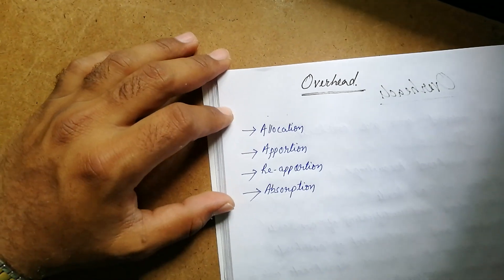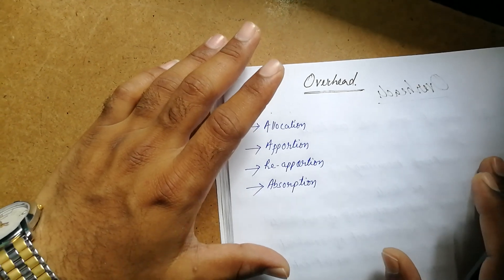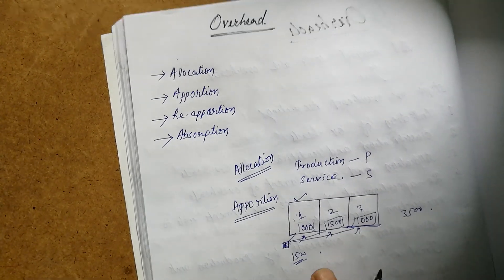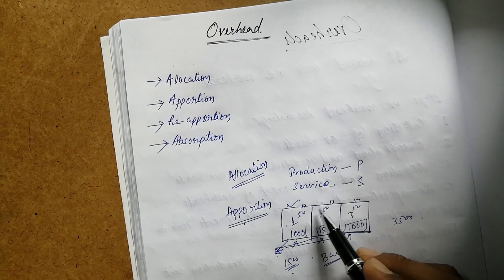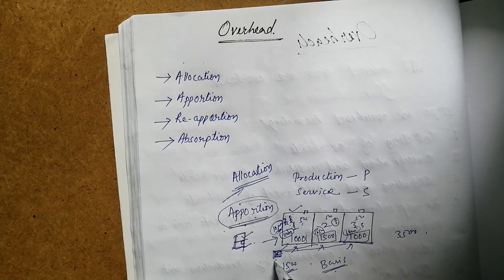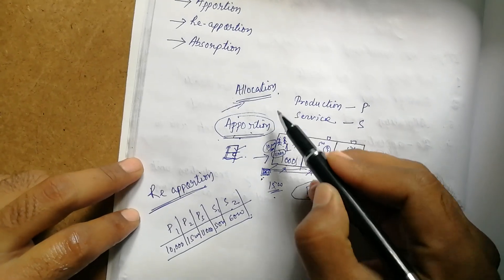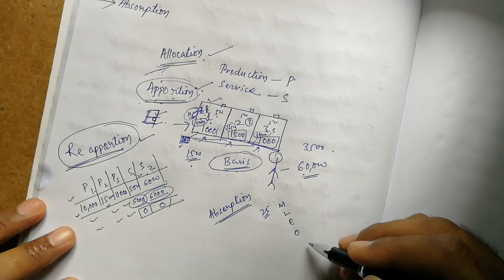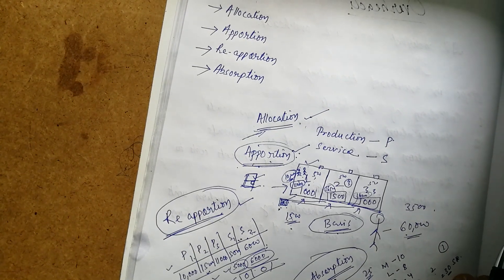Overhead Part2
overhead unit3